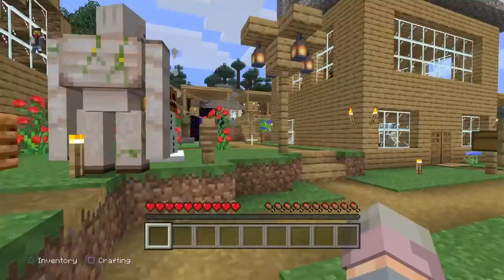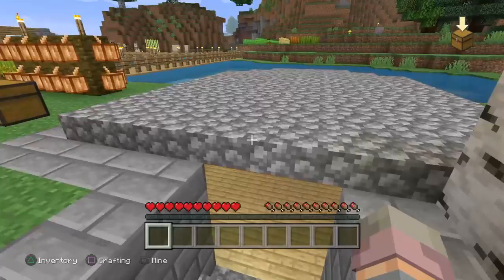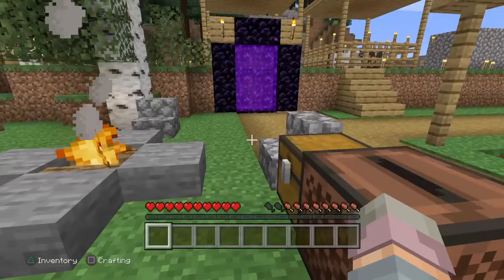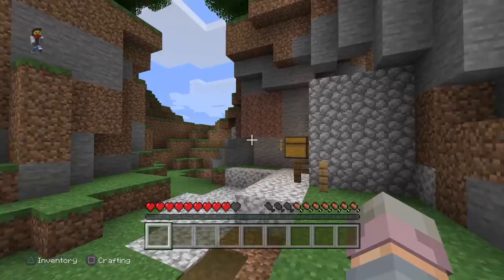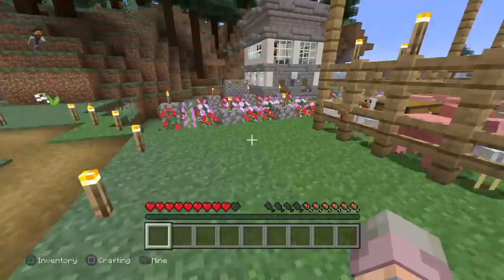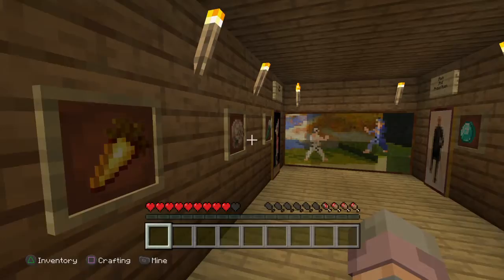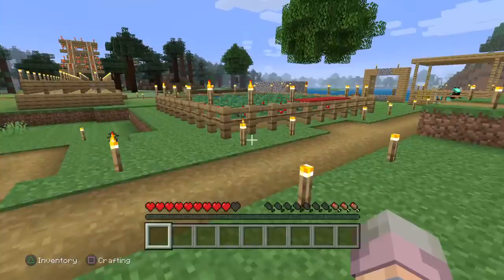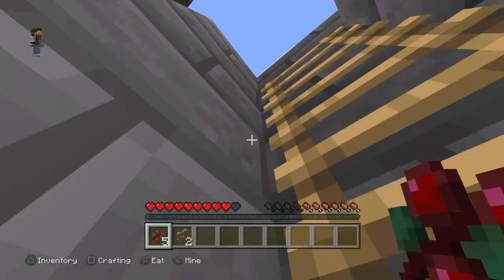my cool minecraft world